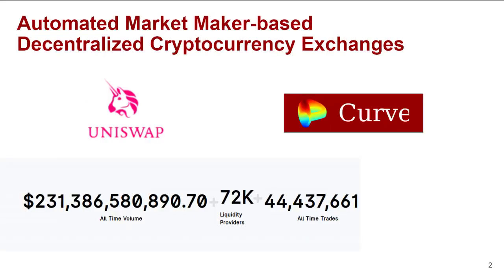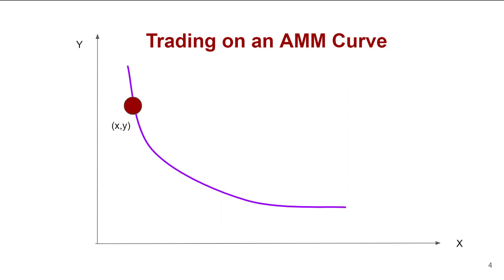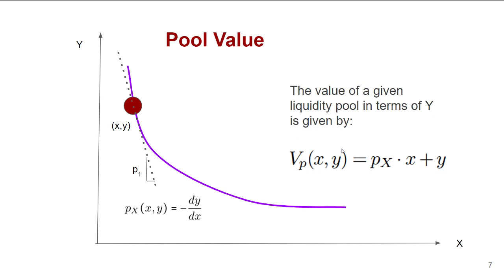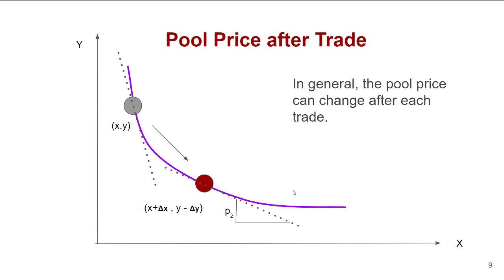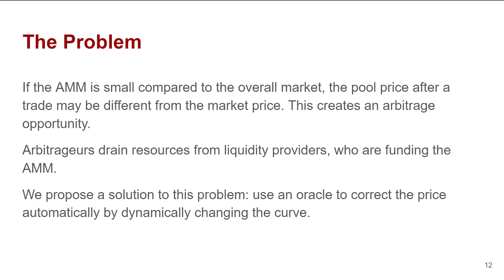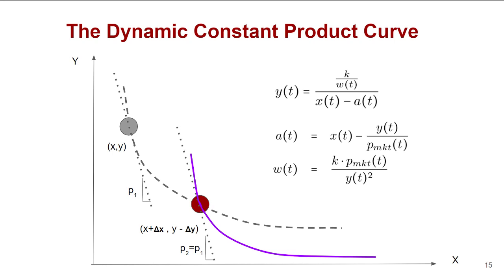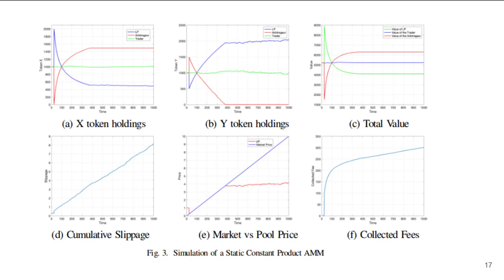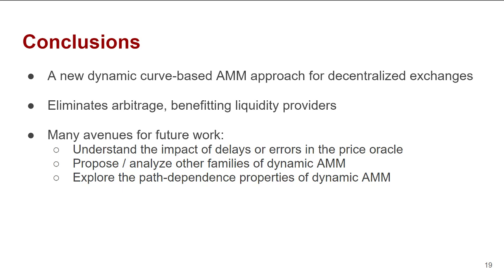Dynamic Curves for Decentralized Autonomous Cryptocurrency Exchanges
Work: Bhaskar Krishnamachari, Qi Feng, Eugenio Grippo. Dynamic Curves for Decentralized Autonomous Cryptocurrency Exchanges